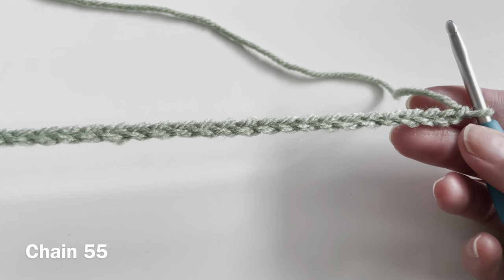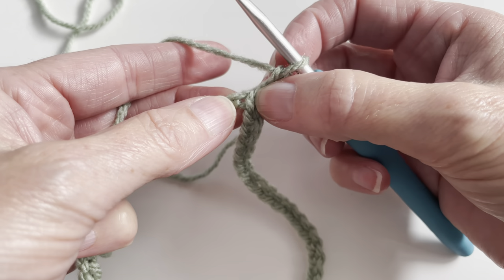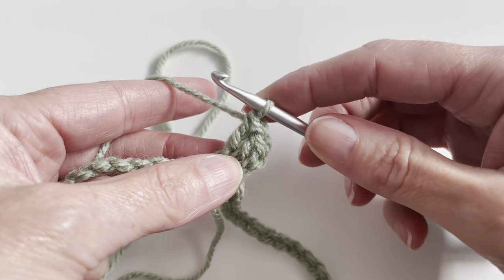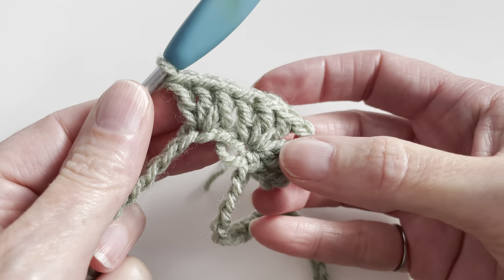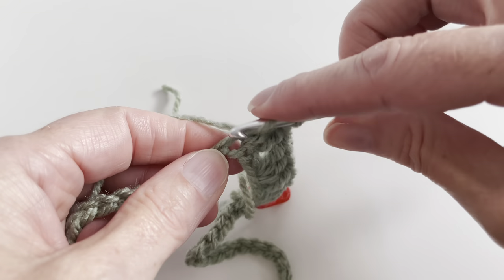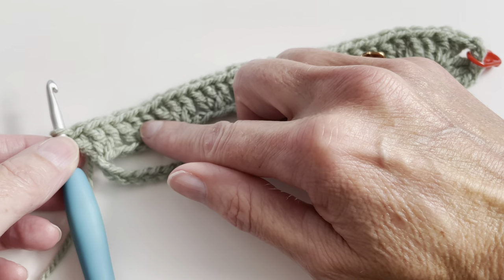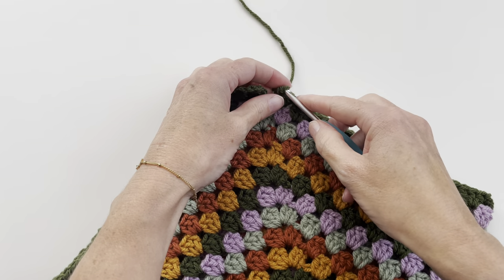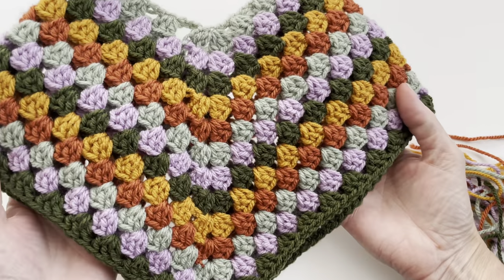Crochet Granny hooded poncho | baby | beginner friendly crochet | how to crochet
Crochet baby poncho | beginner friendly crochet

Materials:
Hook: 4.5 mm
Purchase the hook
Yarn: medium weight yarn